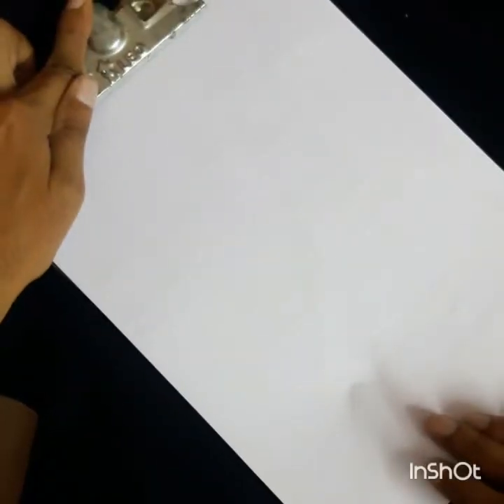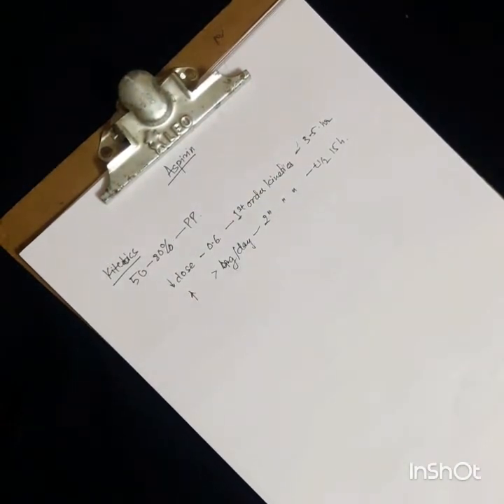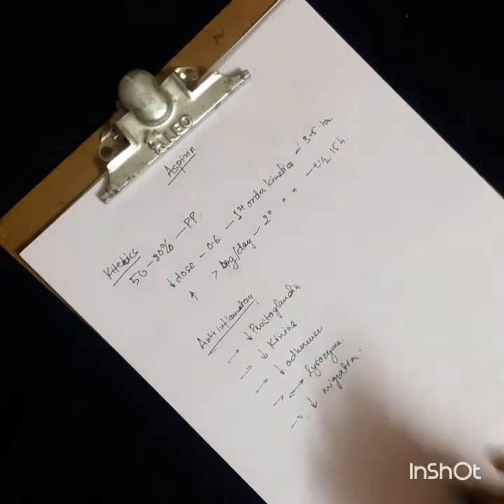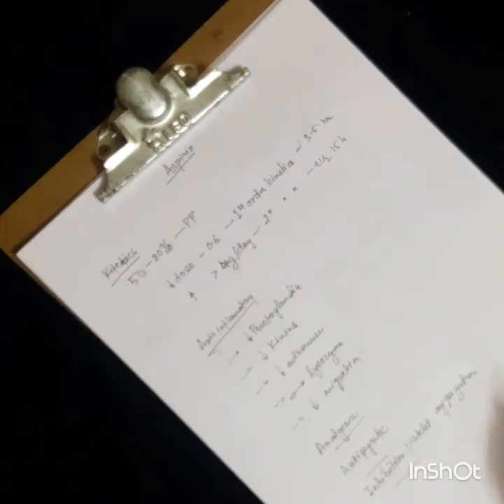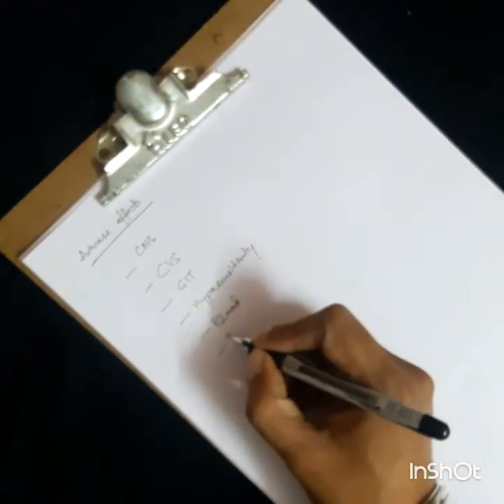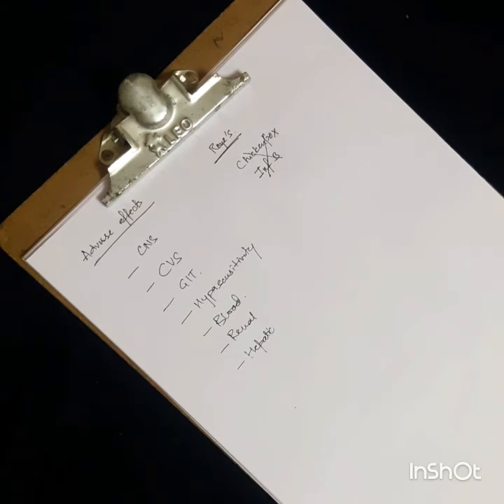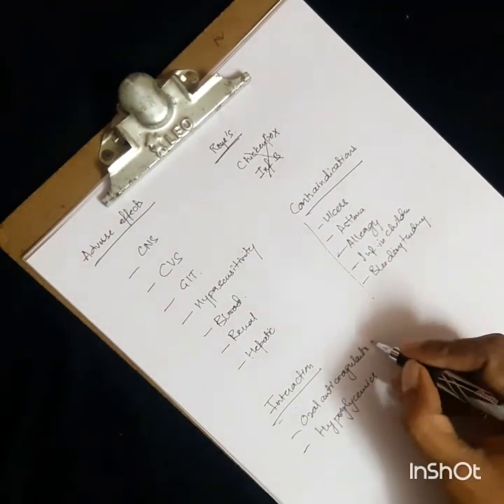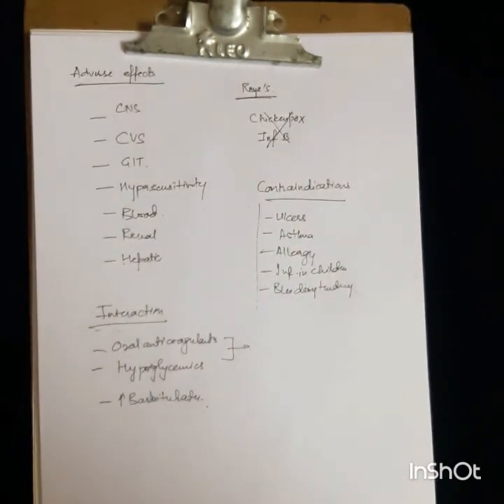Analgesics: Aspirin - Actions, use, adverse events, drug interactions (Pharmacology)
In this lecture we explain about the classic pain killer drug in NSAID group - Aspirin. Actions and medicinal use of Aspirin is also explained. As an analgesic, this drug serves as a prottype for the group. It's anti platelet action and adverse effects are also discussed. In next lecture video, we will talk about paracetamol/ acetaminophen.